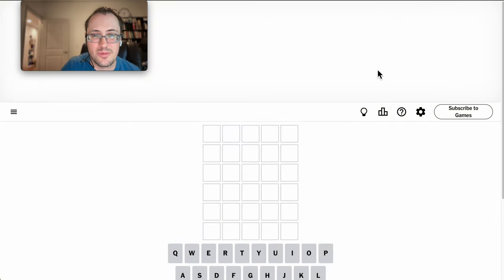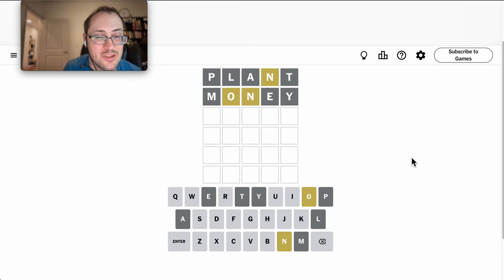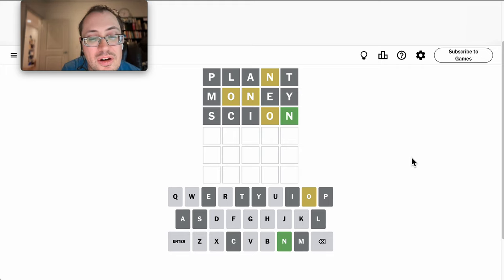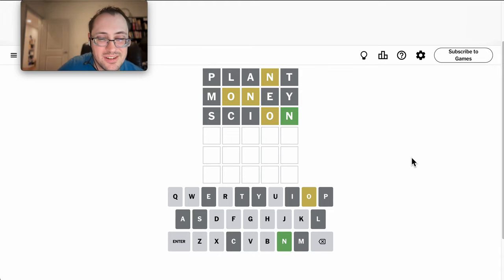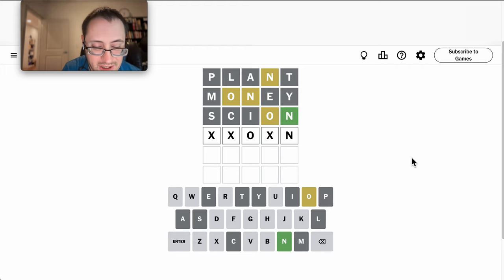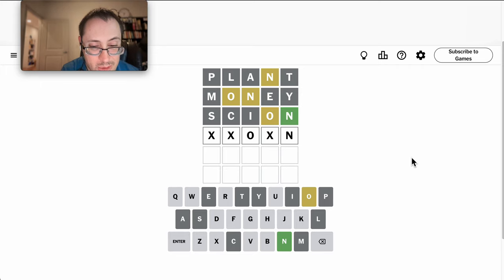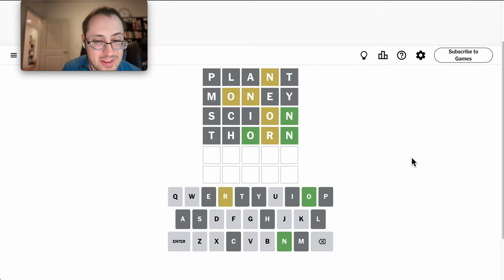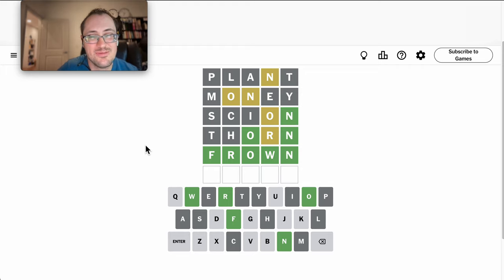Wordle 2024 10 25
Hmm.